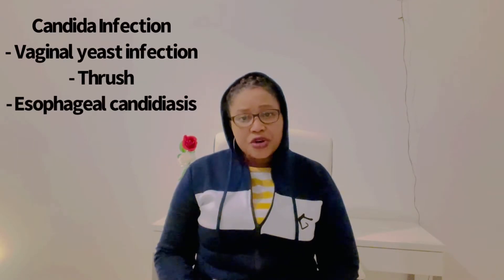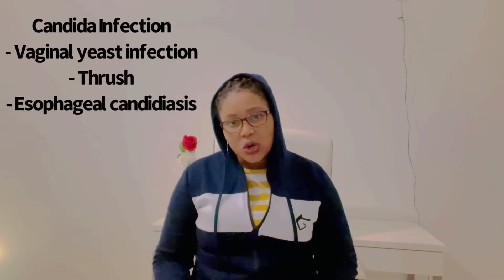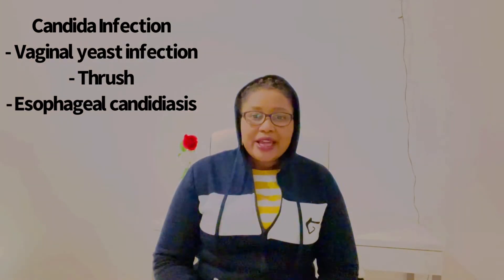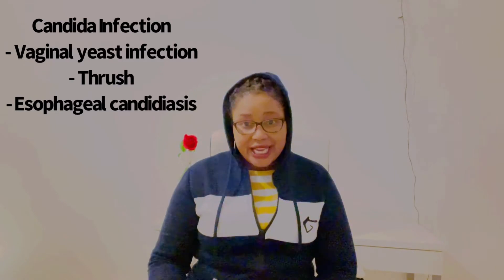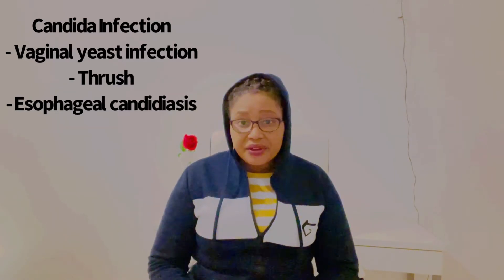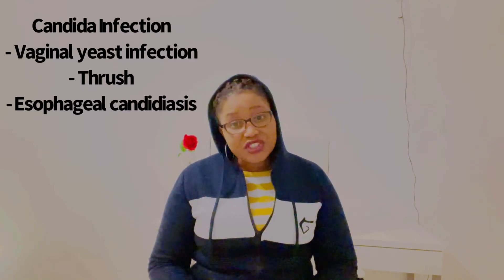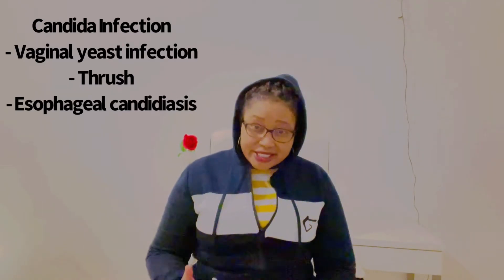Vaginal Candidiasis: Signs and Symptoms, Causes and Prevention!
Candidiasis is a fungal infection caused by a yeast (a type of fungus) called Candida (Centers for Disease Control and Prevention - CDC). Candida normally lives on the skin and inside the body, in places such as the mouth, throat, gut, and vagina, without causing any problems. Candida can cause infections if it grows out of control or if it enters deep into the body like the bloodstream or internal organs like the kidney, heart, or brain.